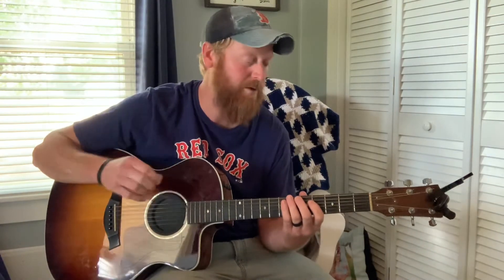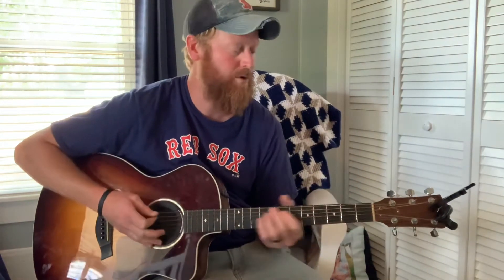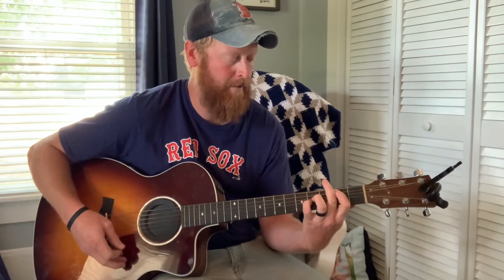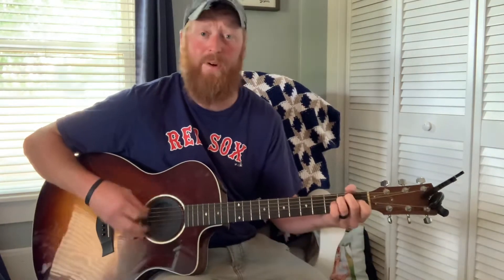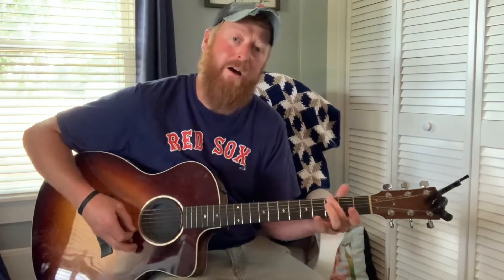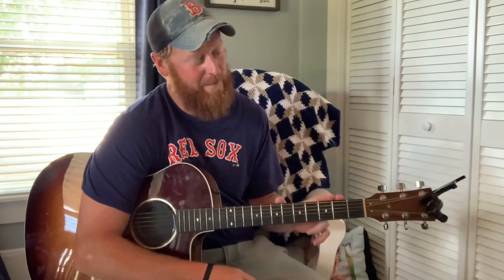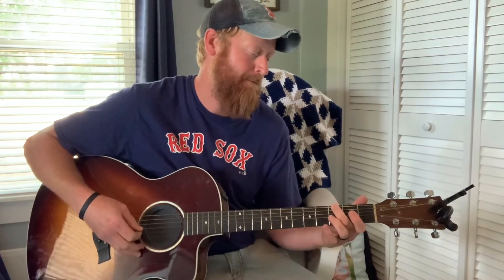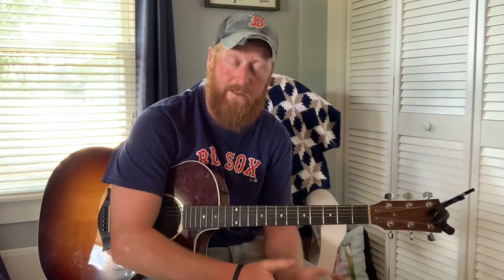Whiskey Myers “Early Morning Shakes” - Lesson by Josh Clements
Here’s a quick and easy lesson for this rocking WM tune. There’s only one bar chord and not too difficult. Thank y’all for watching and...

‘Preciate it!